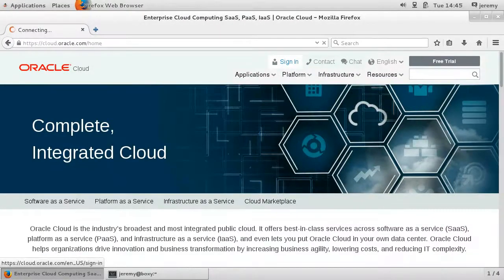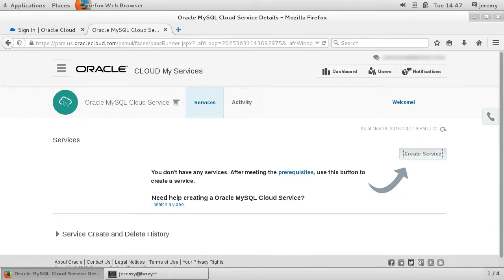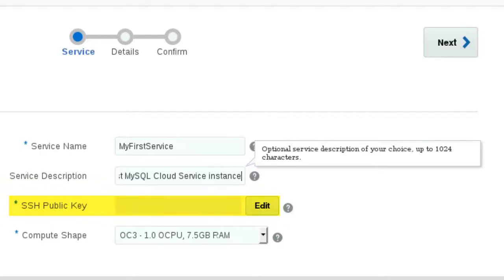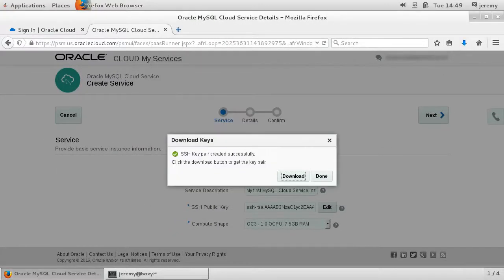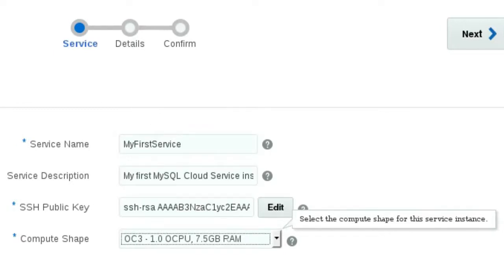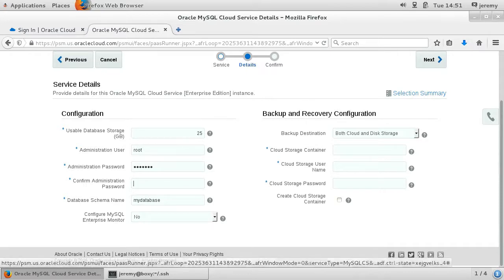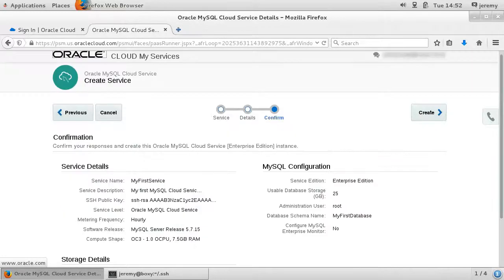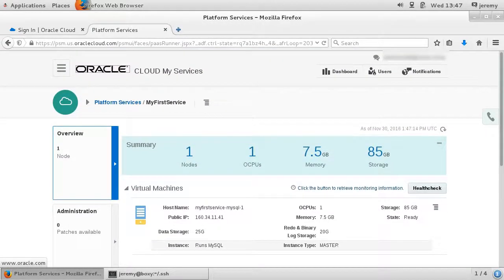Getting Started with MySQL Cloud Service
Create your first MySQL Cloud Service by logging in, accessing the service dashboard, and following the wizard steps. This video explains the connection and configuration details that you need to get started with MySQL Cloud Service.

1080p/720p HD.